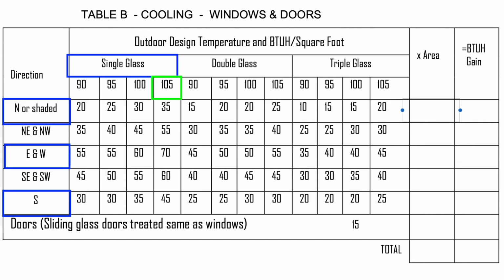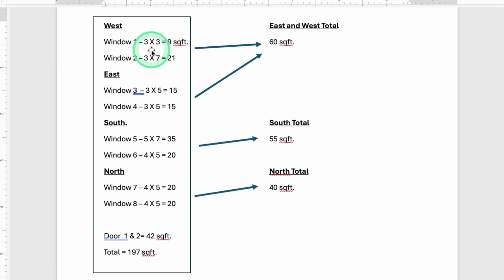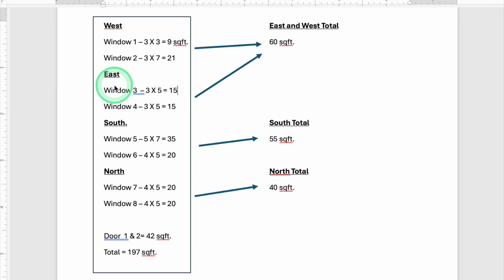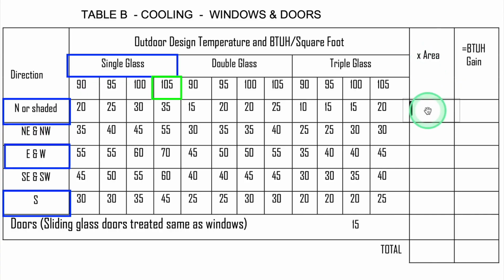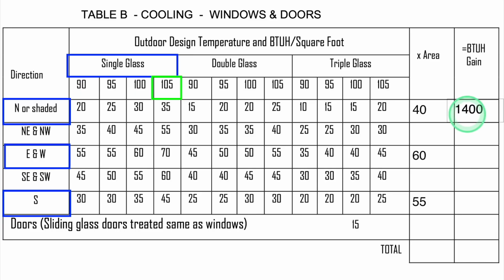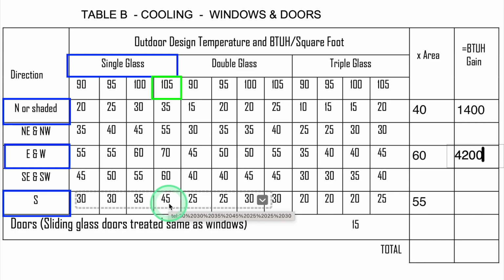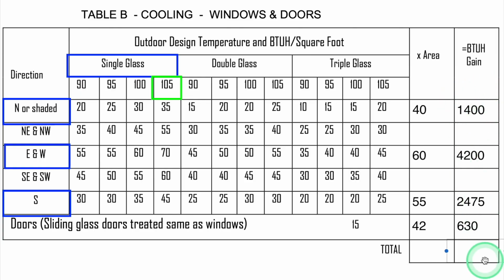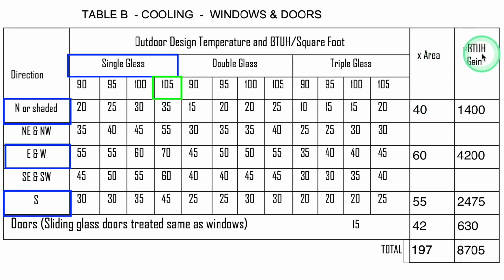Table B Cooling Windows and Doors Calculations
HVAC B50 - Principles of Air Conditioning. Table B   Cooling Windows and Doors Calculations on the Whole House Heat Gain and Loss Worksheet.